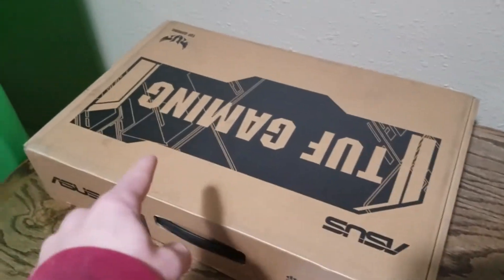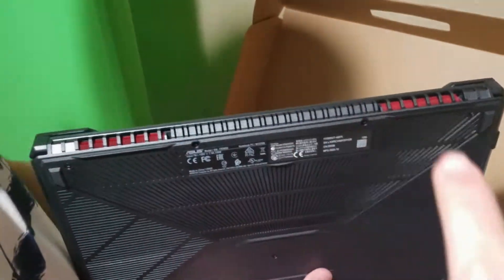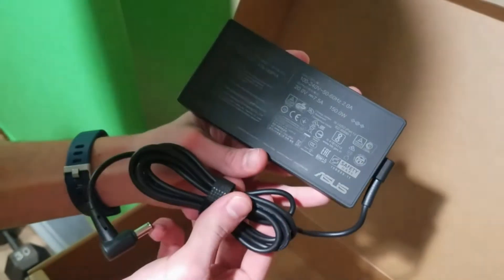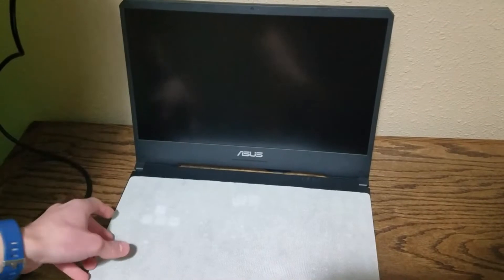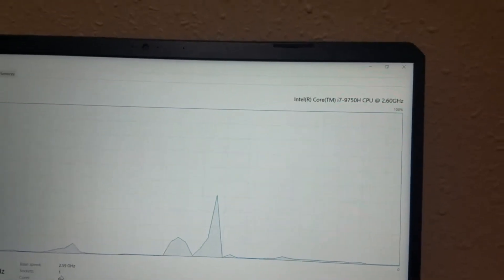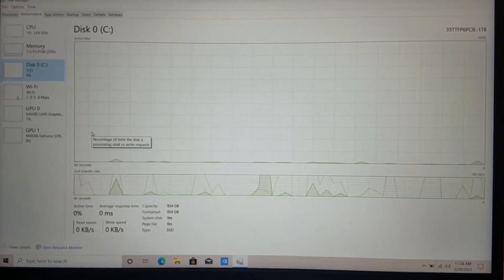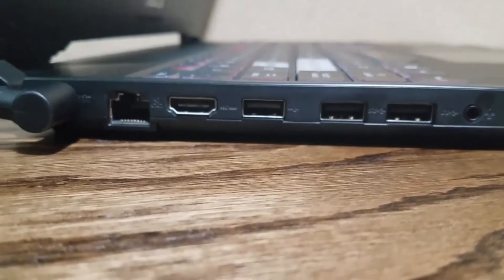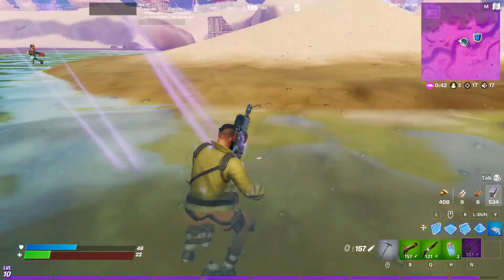ASUS TUF Gaming Laptop Unboxing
Today in this video, Bluecool97 and ItzBlackMagma unbox the ASUS TUF Gaming laptop. This laptop comes with an intel core i7-9750H, a GTX 1650, 16GB DDR4 2666mhz RAM, and a 1 TB SSD.